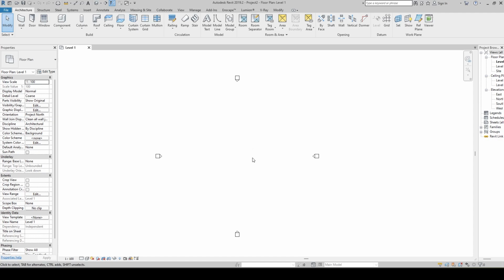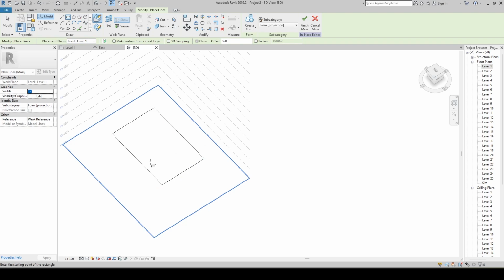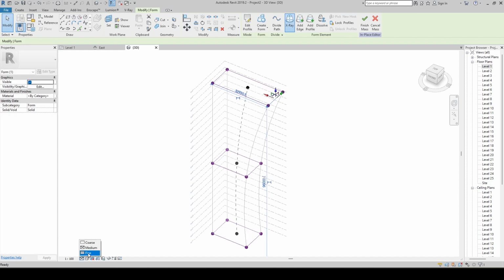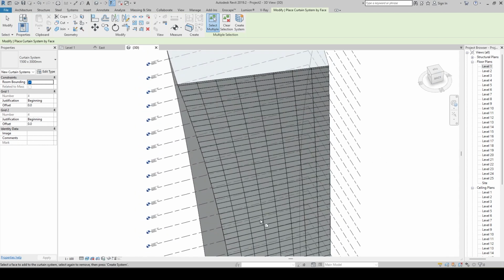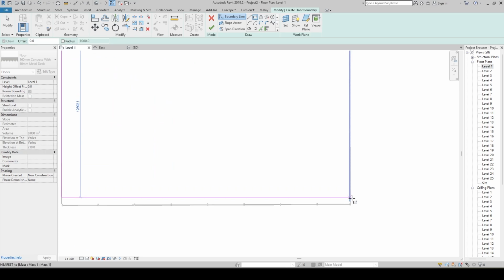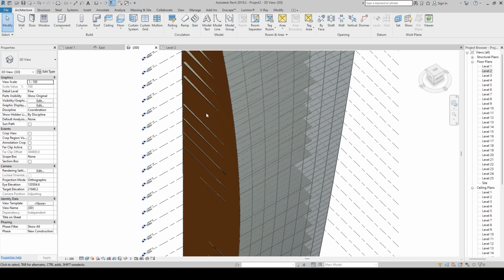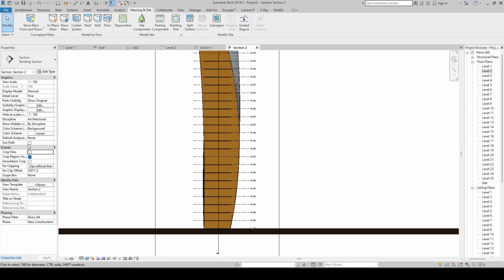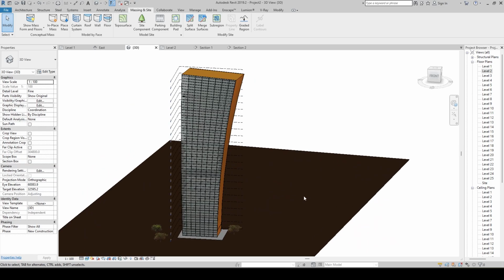Revit architecture tutorial module 10 | conceptual building, skyscraper & modify